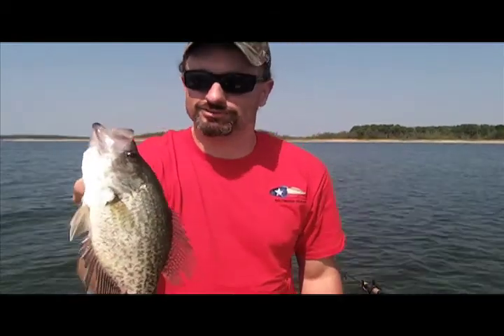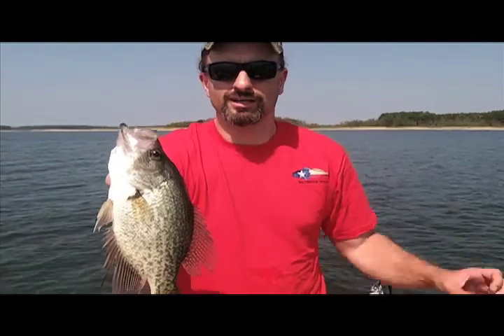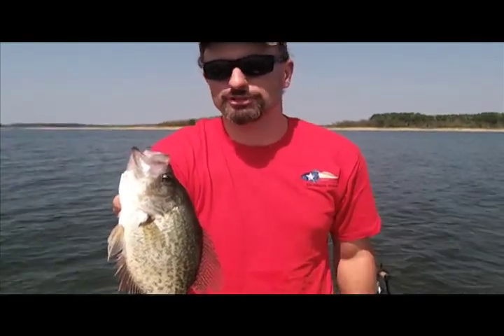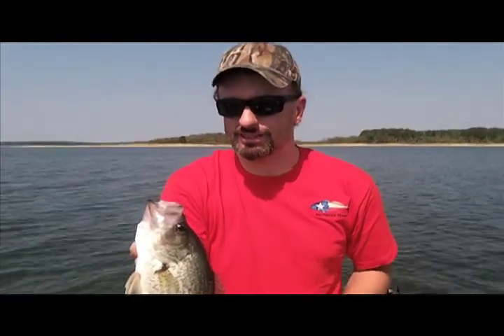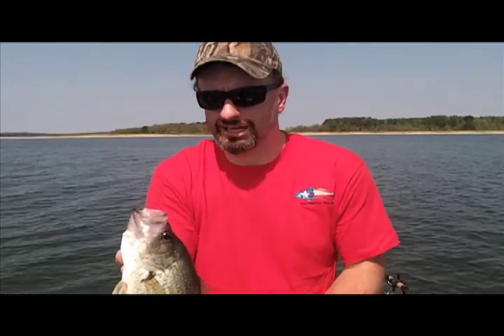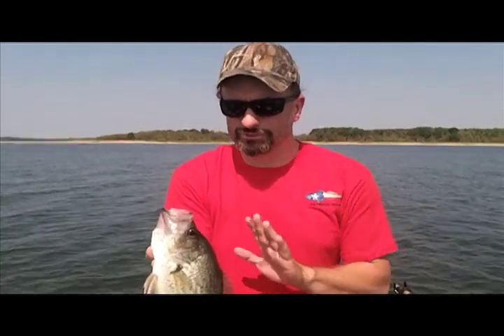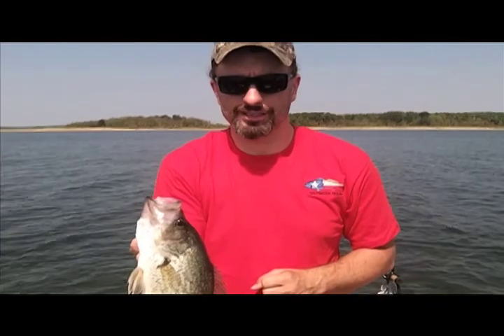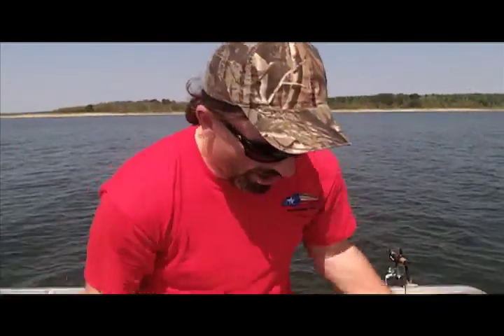crappie rayburn tfg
TF&G Exec. Editor gives one of his favorite strategies for catching BIG crappie.